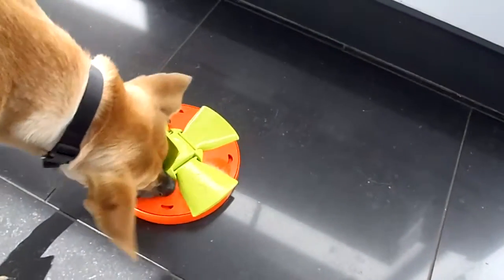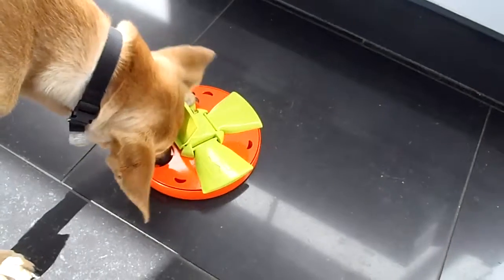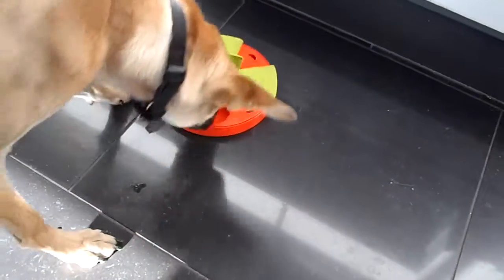TPSB Daycare Puzzle #14 George Nose Flapper